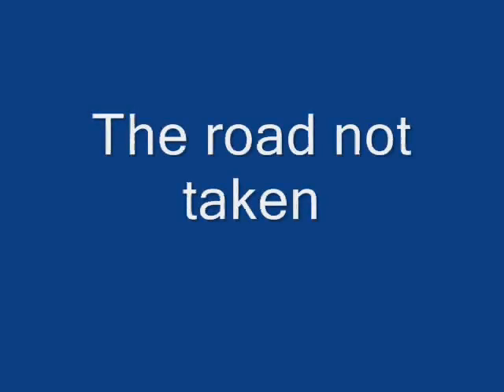The road not taken